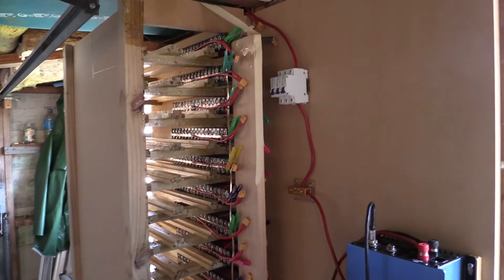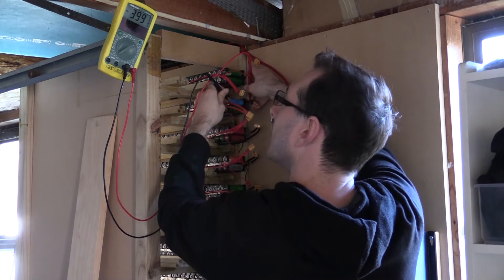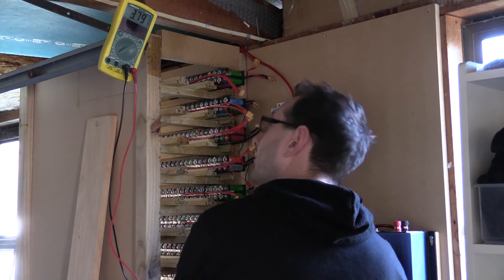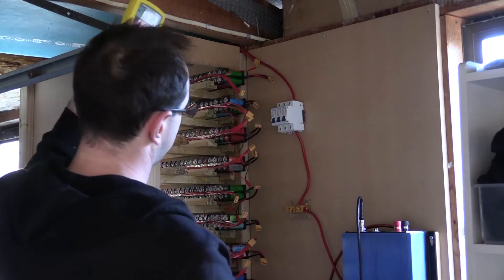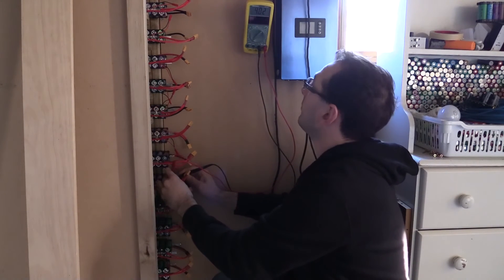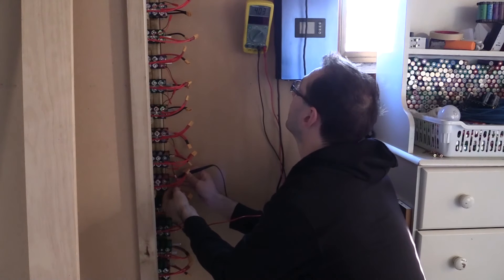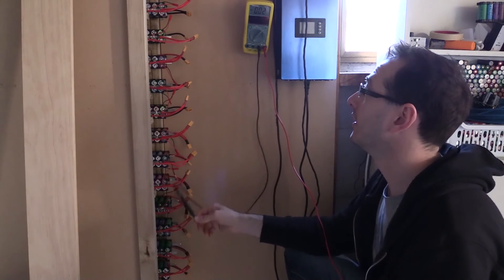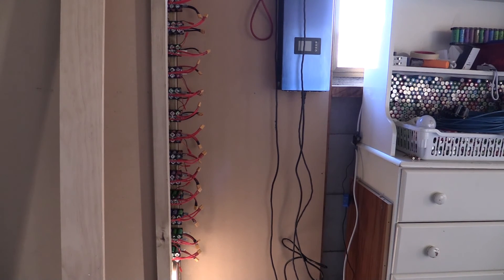Mikes DIY Powerwall Update 20 - Balancing Bank 1 Results